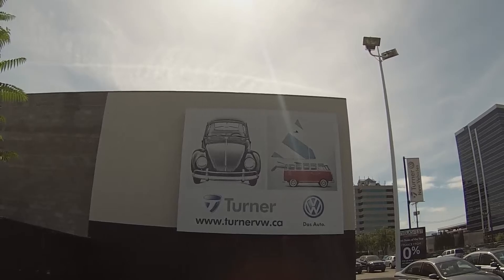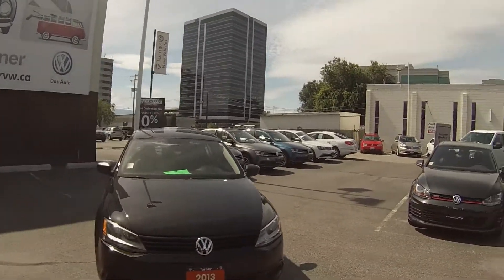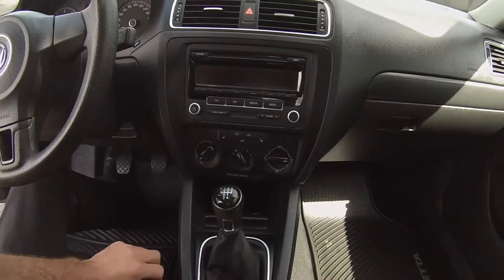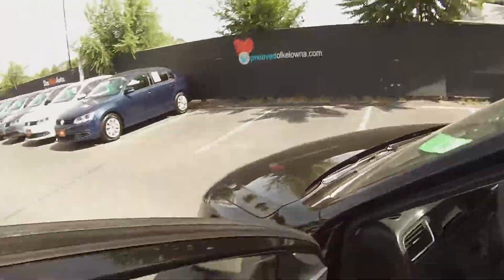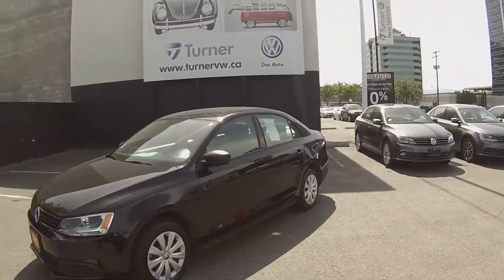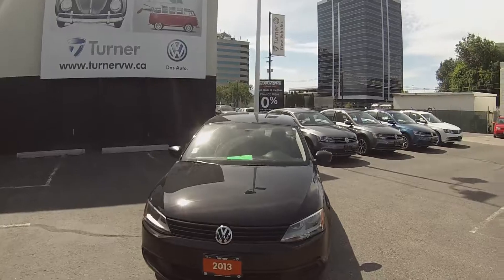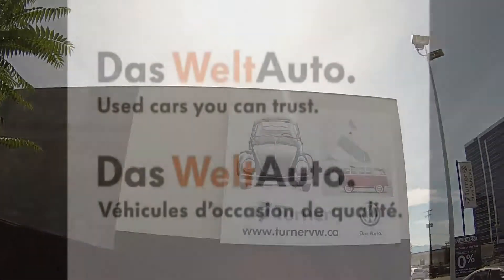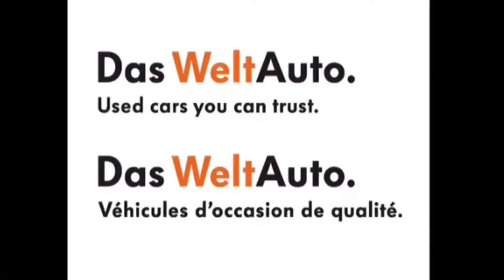2013 JETTA HIGHLINE MANUAL- 6VJ130AZ